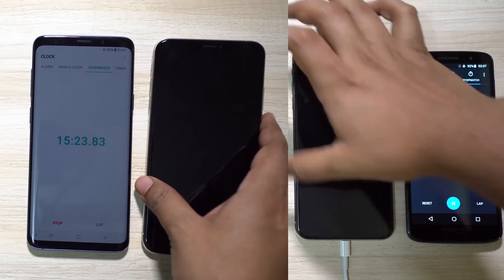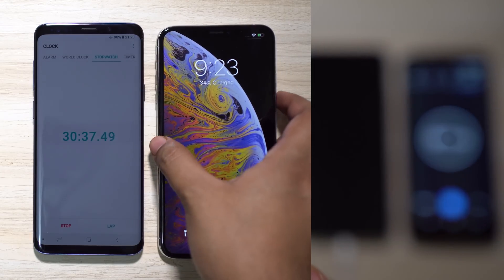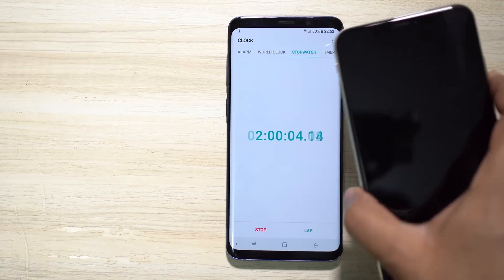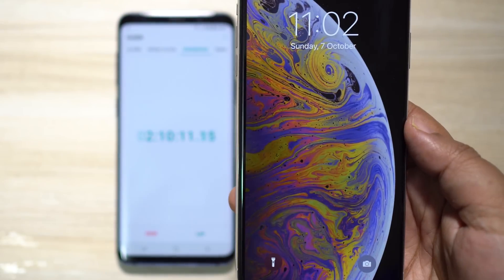iPhone XS MAX Charging with iPad Charger- How Fast It Is!! Why Apple, whyyy?👿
The new iPhone XS and XS Max support Fast Charging, then the included 5W charger is a joke! In this video, I have shown you how a 10W iPad Adapter can speed up the charging speed of your new Apple iPhone XS Max! For proper Fast Charging, you can buy an Apple Power brick and a USB-C to Lightning Cable converter for 50% charge in just 30 minutes!